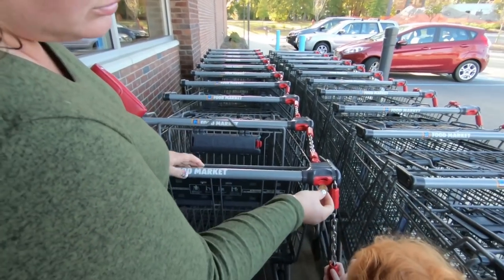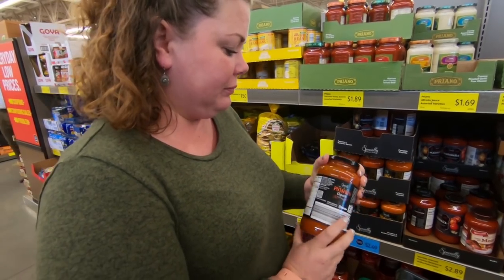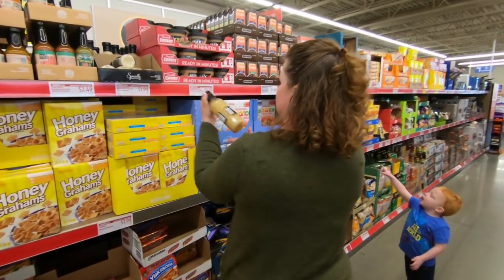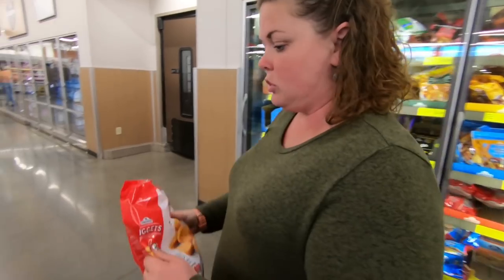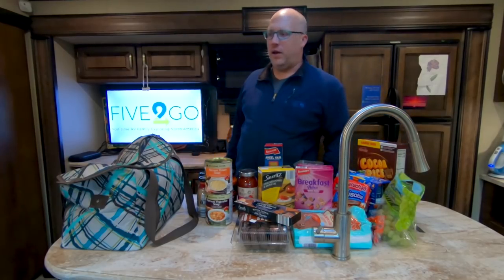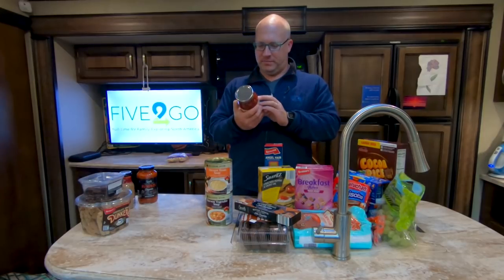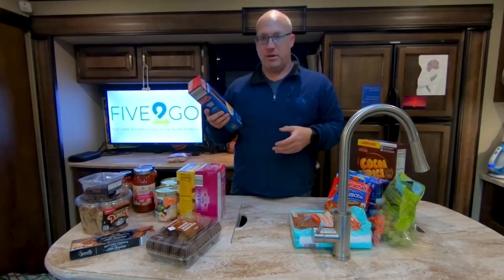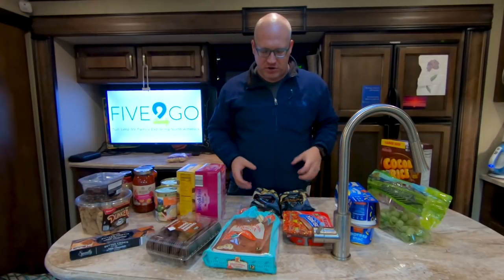Aldi Grocery Haul | Shopping for Our Favorite Discount Foods | Full-time RV Family | Ep 83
On today's episode we're heading into town and going to our favorite discount grocery source - Aldi! We always find some interesting new things to try when we visit Aldi, so check out today's grocery haul and see what yummy things we picked up.

Joining our Family is the best way for us to get to know you better, PLUS you'll get even more videos available exclusively for our Patrons AND you'll have direct influence on some of the videos we create!

Using our Amazon links is a small way to help keep our channel going that doesn’t cost you anything more than what you spend on Amazon.

Check out our Amazon Storefront to see everything we use and recommend

Here are some of our favorites:
GoPro Hero 7 Black
Viair 400P-RV Compressor
LevelMate PRO
Surge Guard